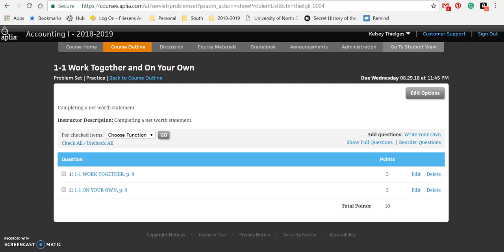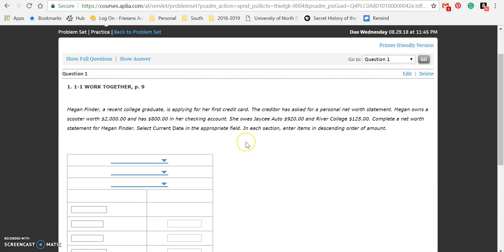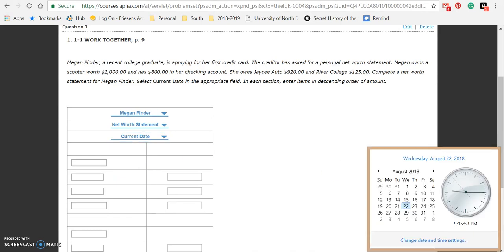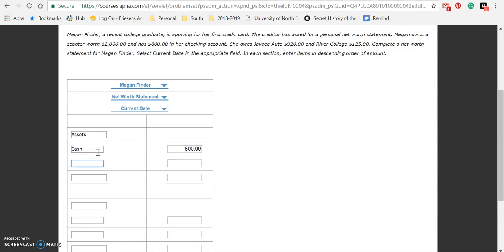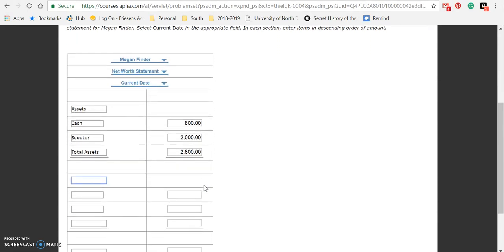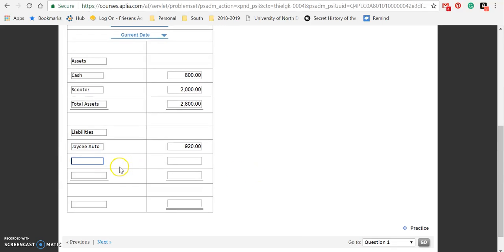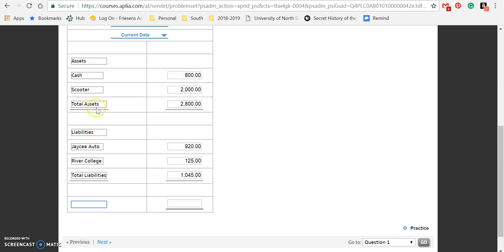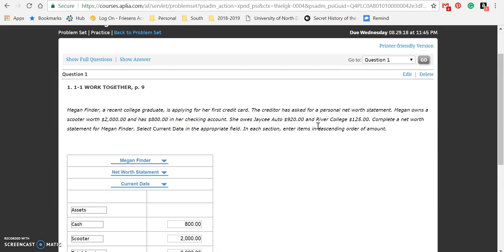1 1 Work Together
Accounting I
1-1 Work Together